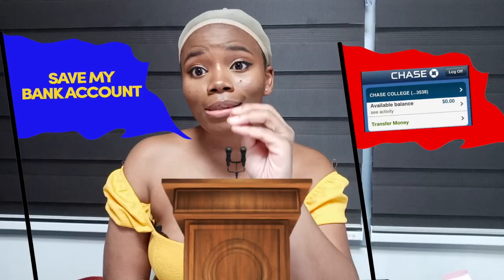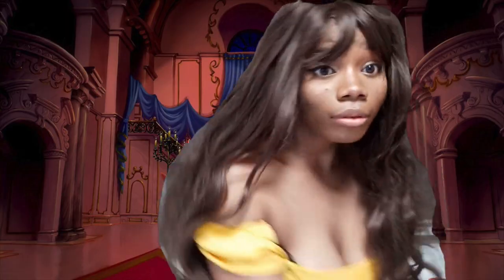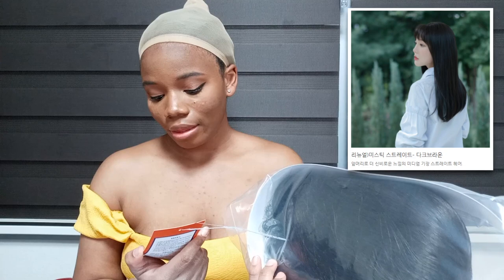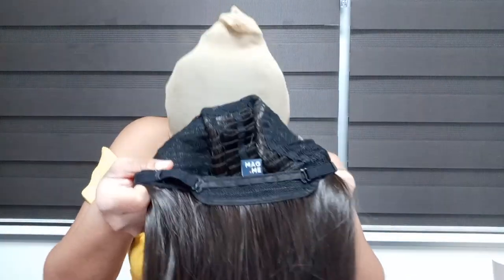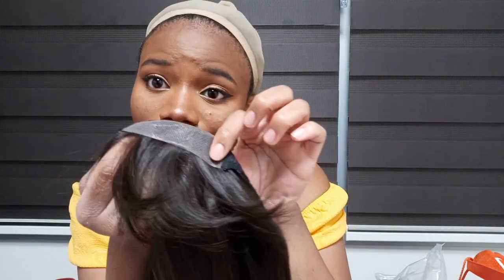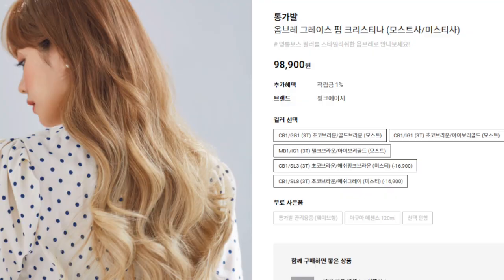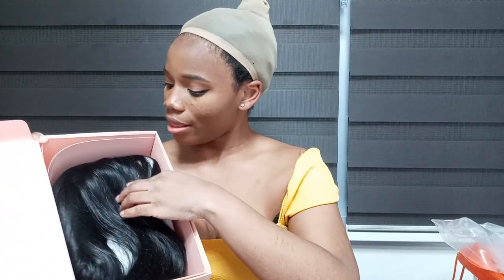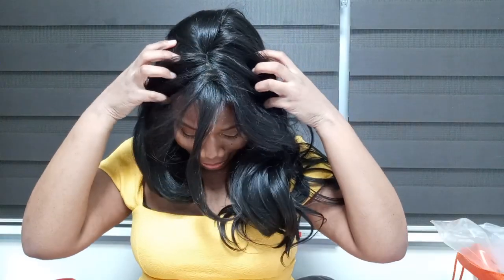BLACK GIRL TRIES: $500 KOREAN SYNTHETIC Wig Haul For Beginners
I paid $500 for these Korean Synthetic wig haul  For Beginners that I saw Tweety wear in her wig hauls and I am now a permanent customer for pinkage, magme, and gabalnara. You can also find some of these wigs on yes-style and the wigs are  Beginner friendly wigs. I have been looking for black girls who tried these wigs to see if they would also suit me but I couldn't find any so I hope this helps someone in their pursuit at my expense lol. I think some of these wigs are really suitable if you like the see-through bang look that is popular in South Korea and I would highly recommend them. More so if you live in Korea and need a quick style. The shine is not so bad but there's nothing a little baby powder won't fix if it is a problem for you. | Pinkage, MAG.ME, Gabalnara [CC]

*BTW These wigs were bought with my own money.

Timestamps
0:00-0:11 Introduction
0:11-1:20  My Wig Explanation & How I got here
1:21-1:26  My First Pinkage Wig: Rain Firm Long Wave
1:38-3:15  Gabalnara Hippie Perm Wig
3:16-4:31  Magme wigs Unboxing
4:31-5:32  Magme Mystic Straight
5:32-7:03  Mild and Slim Long Wave-Dark Brown
7:04-7:35  Pinkage Unboxing
7:35-8:33  Pinkage Ombre Grace Firm Christina (Most Yarns/Mistissa)
8:34-10:45 Handmade Wig Layered Rouge C Curl Perm
10:45-11:24 Final Thoughts

Wig Links
Gabalnara:

시스루뱅 히피펌
See-through Bang Hippie Perm

Mag.me

리뉴얼)미스틱 스트레이트- 다크브라운
Mystic Straight-Dark Brown

마일드앤슬림 롱웨이브-다크브라운
Mild and Slim Long Wave-Dark Brown

Pinkage (*Pinkage also has a global site but I find the Korean one cheaper)

수제통가발레인펌 롱 웨이브 (모스트사)
Handmade Wig Rain Firm Long Wave (Most Company) Color: Natural Black

수제통가발레이어드 루즈C컬펌 (모스트사)
Handmade Wig Layered Rouge C Curl Perm

Ombre Grace Firm Christina (Most Yarns/Mistissa)

Get to know me more on social media! :D

bank account photo by: Screenshot by Steven Musil/CNET